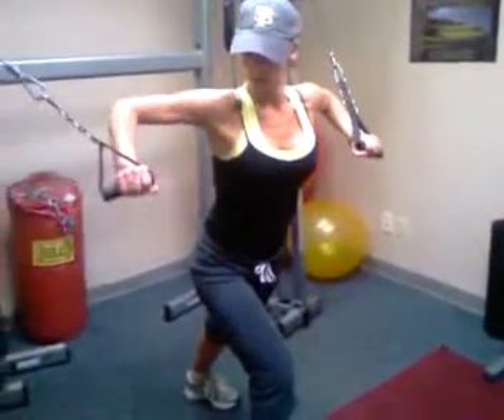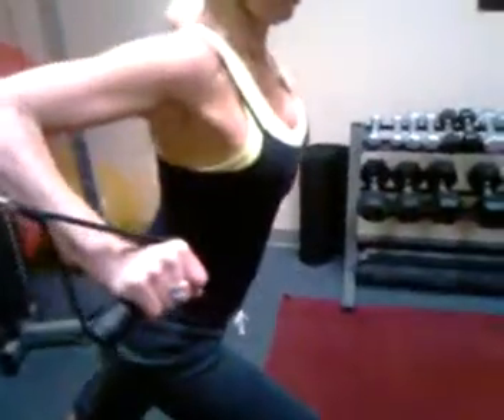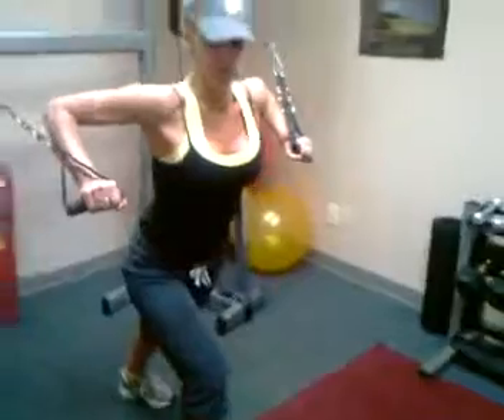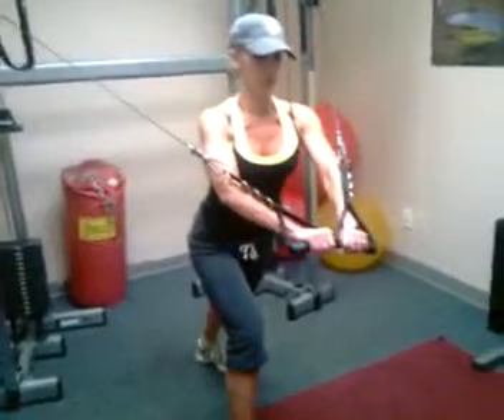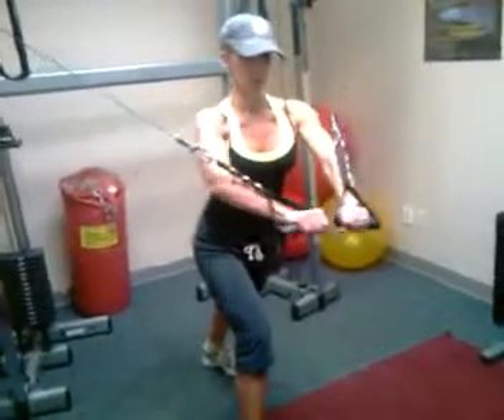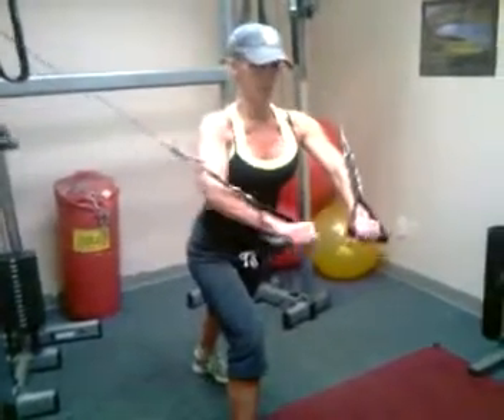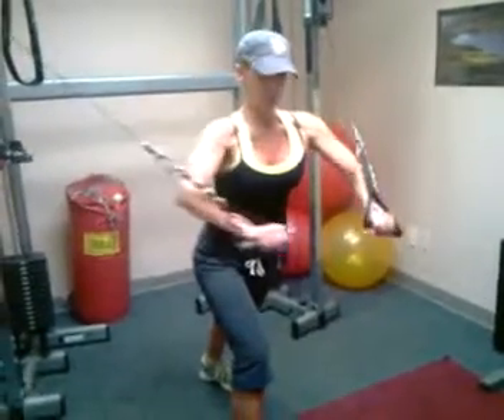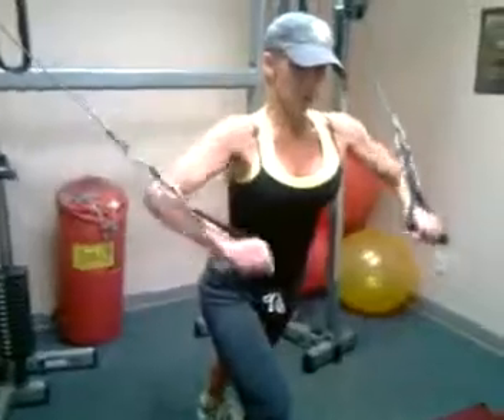NFTA student learning proper form